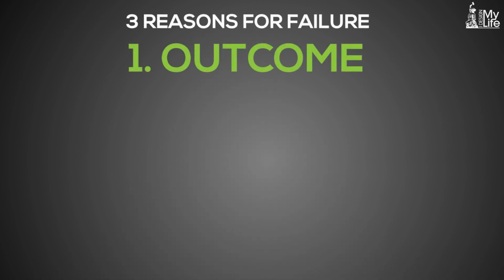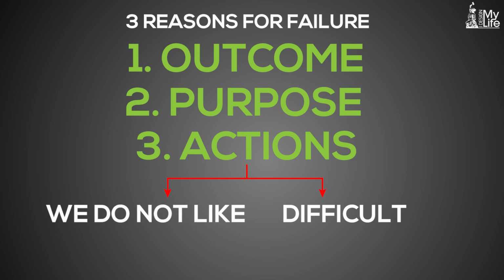SUCCESS - WHY YOU FAIL | I DESIGN MY LIFE | Sumit Agarwal | Business Coach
Thanks,
I Design My Life!!